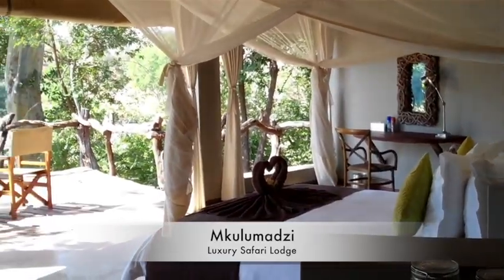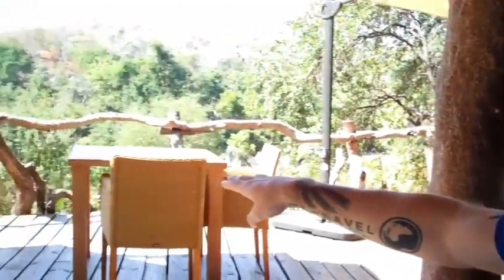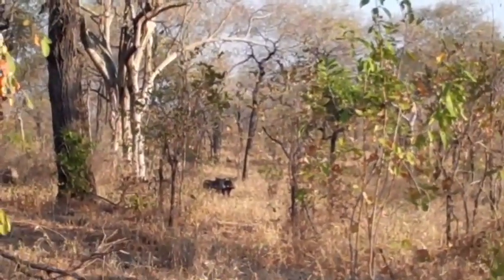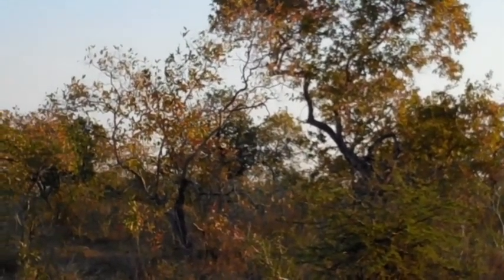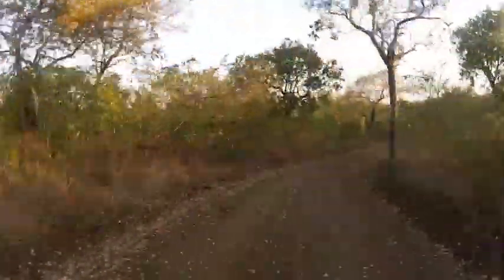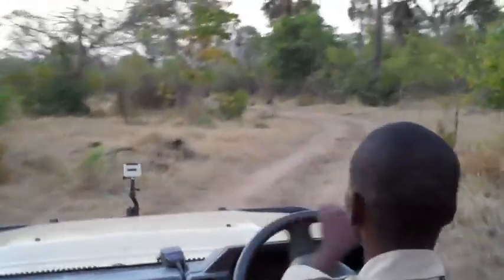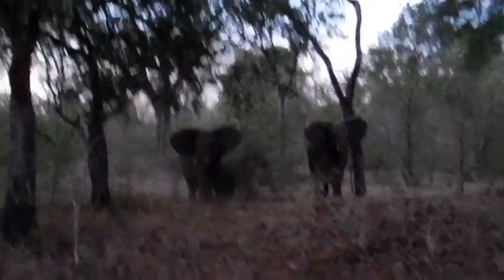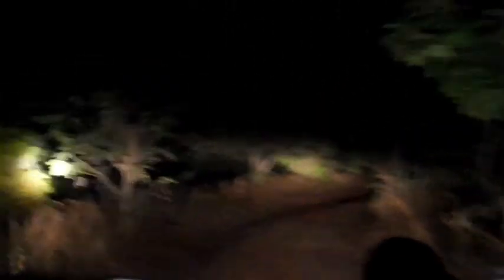Experience Majete Wildlife Reserve - Malawi, Africa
David's Been Here is touring Malawi's Majete Wildlife Reserve, where David and crew show us around both the reserve and hotel located inside. Staying at the luxury safari lodge Mkulumadzi, David tours us around the stunning interiors, hotel surroundings, as well as the eating areas, where you can literally watch hippos and other wildlife graze while you eat your breakfast. Take off on game and night drives with David as he captures some amazing footage of African Buffalo, Warthogs, Waterbuck, different types of Antelopes and even some charging elephants!

SEND ME STUFF:
USA